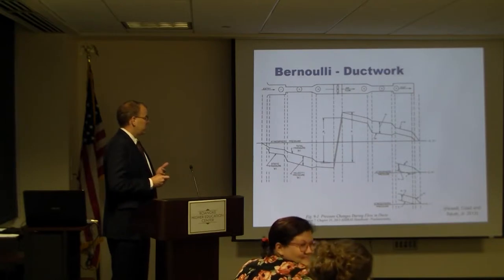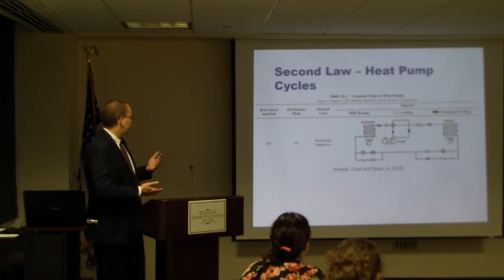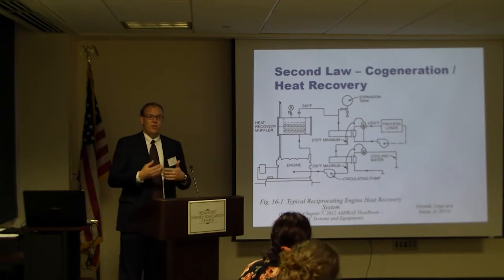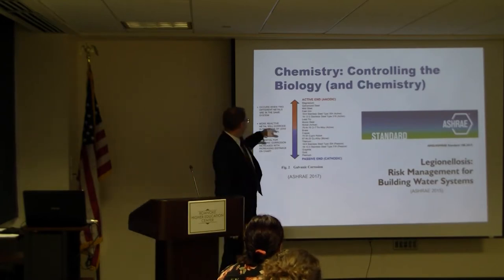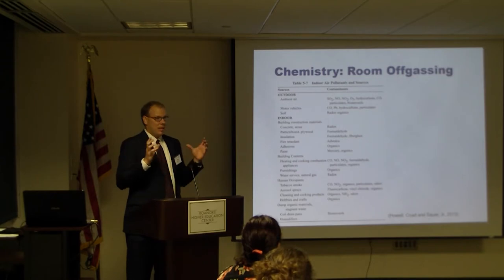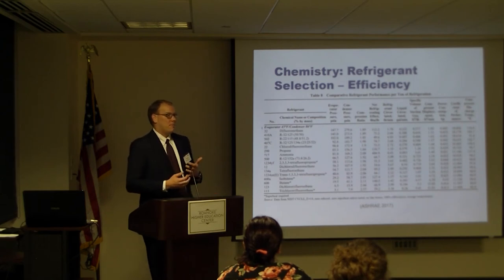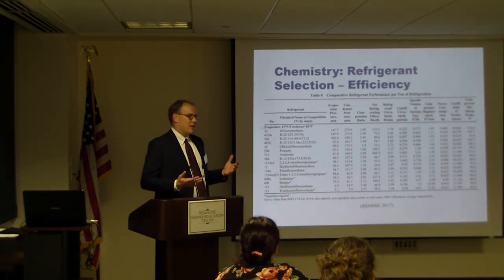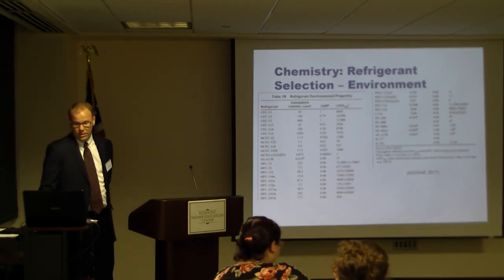TEP Bite of Science (BOS): Patrick Castelvecchi, P.E., Associate, Burns & McDonnell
Featured Speaker: Patrick Castelvecchi, P.E., Associate, Mechanical Section Manager, Burns & McDonnell

What is Bite of Science (BOS)?
The Teacher Enrichment Program's Bite of Science (BOS) is a cost-free dinner event bringing together 30 middle and high school STEM teachers with scientists and engineers from industry, academia, and government. Attendees have the opportunity to hear about cutting-edge research and development, ask questions, network with peers, and interface with the featured guest.

What is the Teacher Enrichment Program (TEP)?
The Teacher Enrichment Program helps to assure a future filled with a talented and diverse U.S. workforce in science, technology, engineering and mathematics (STEM).  TEP provides opportunities for middle and high school teachers to connect with leading experts from industry and academia to explore cutting-edge research and make meaningful professional links with direct benefits for their students. All TEP resources and professional development events are cost-free to participants. To date, over 2,188 teachers from 1,033 schools have participated in TEP, impacting an estimated 366,335 students!

TEP programming is currently available to teachers in California, Florida, Maryland, Pennsylvania, South Carolina, Texas, and Virginia. TEP has also served teachers in Illinois, Indiana, and Washington, D.C. since the program's launch in 2012. The Center works with community colleges, universities, corporations, governors, state agencies, and STEM education representatives in each of the states committed to improving STEM teaching and learning.

What is the Center for Excellence in Education (CEE)?
The Center for Excellence in Education was founded in 1983 by the late Admiral H.G. Rickover and Joann P. DiGennaro, current President of the Center. The Center's mission is to nurture high school and university scholars to careers of excellence and leadership in science, technology, engineering and mathematics, and to encourage collaboration between and among leaders in the global community. CEE’s programs include the Research Science Institute (RSI), the USA Biology Olympiad (USABO), and the Teacher Enrichment Program (TEP).

And to learn more about Burns & McDonell visit their